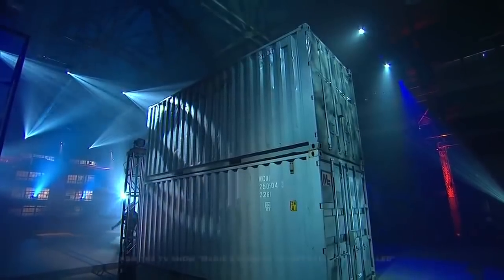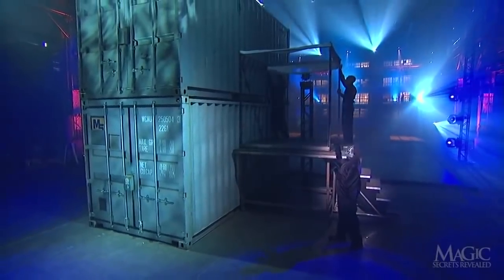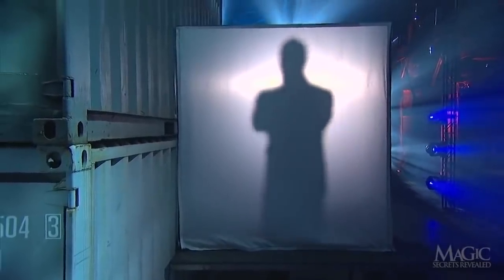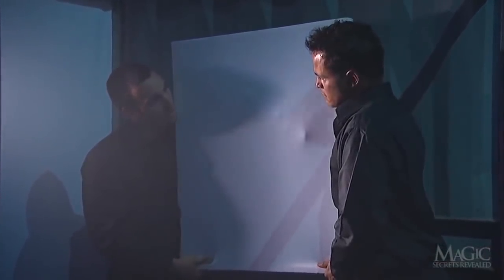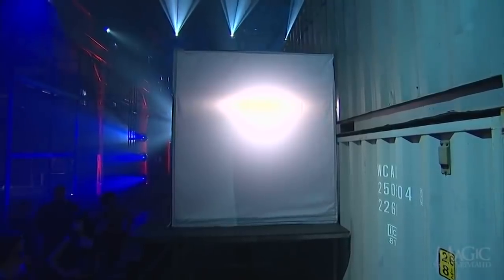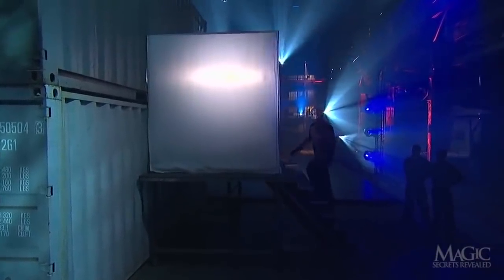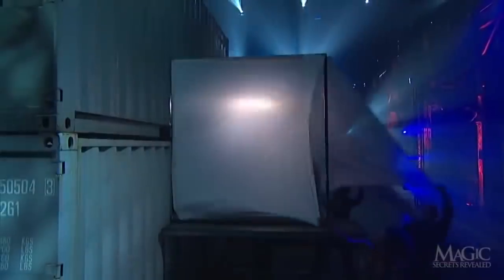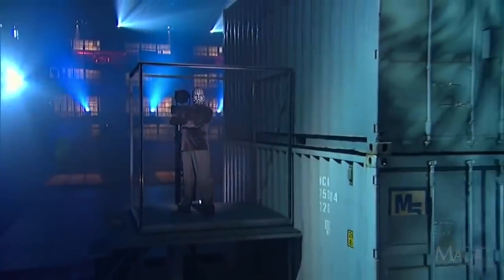MAGICIAN WALKS THROUGH A SOLID STEEL WALL!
It’s one of magic’s greatest illusions – walking through solid objects like the Great Wall of China. Now the Masked Magician reveals the secret of how it’s done!

The enormously popular TV specials and series featured the incognito magician performing large-scale illusions and a few smaller-scale close-up magic tricks... then revealing the secrets of how the tricks were done.